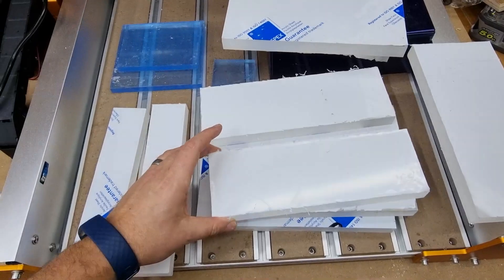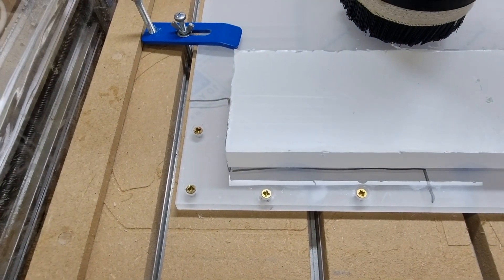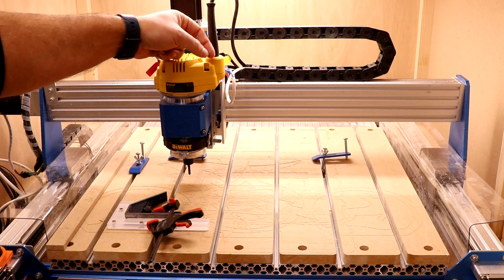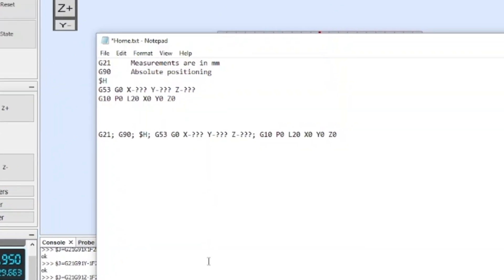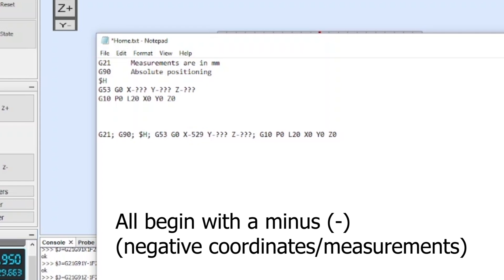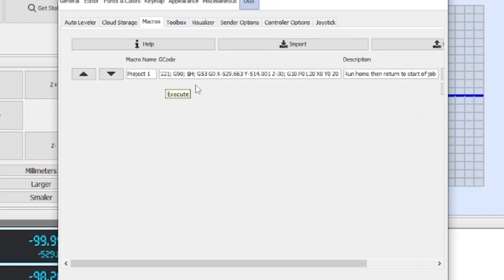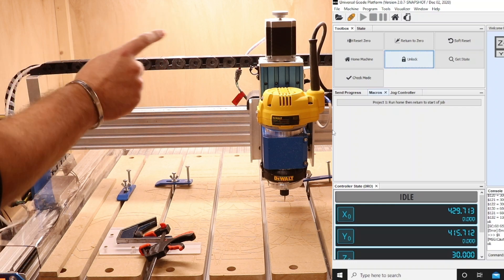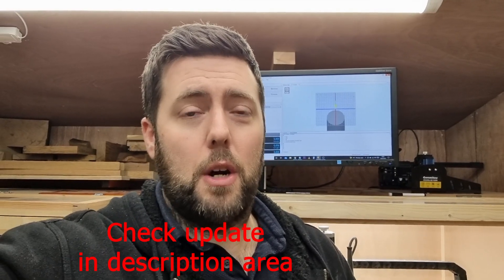CNC Repeat Jobs and Set Positions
I needed to create a fixed start position and wanted to speed my work process up.

GCODE UPDATE - Rather than having to write the coordinates into the code, there is an option to pre-program set positions within your GRBL configuration using G28 and G30, or G54-G59.  This video is a really simple guide an explains how it all works

Dewalt DWP611
Dewalt D26200